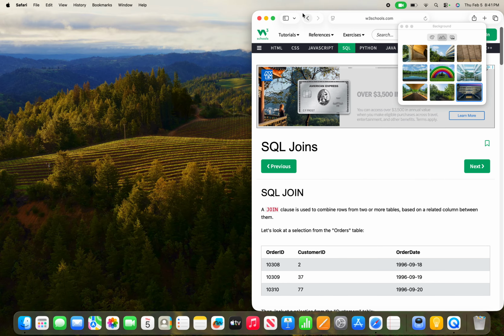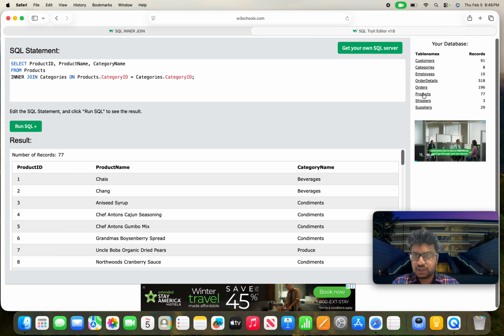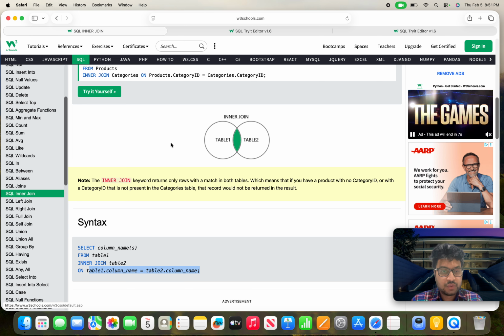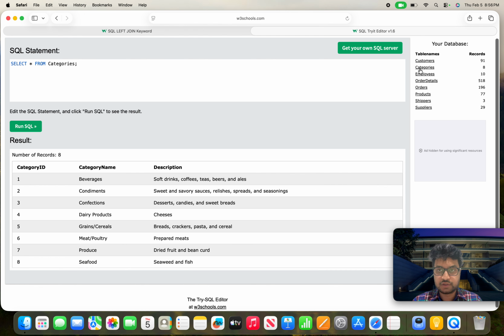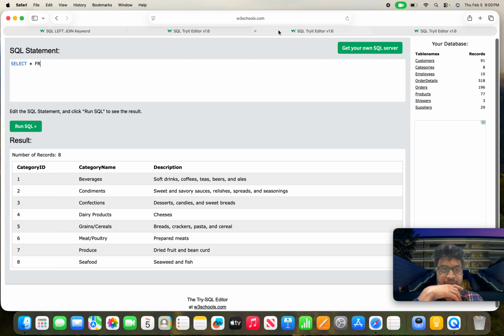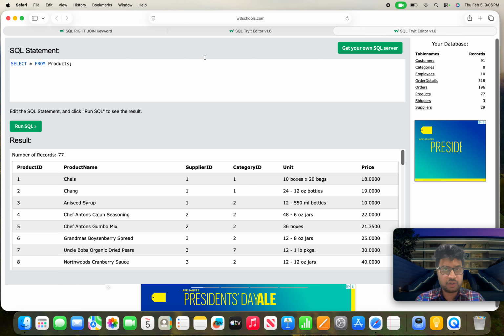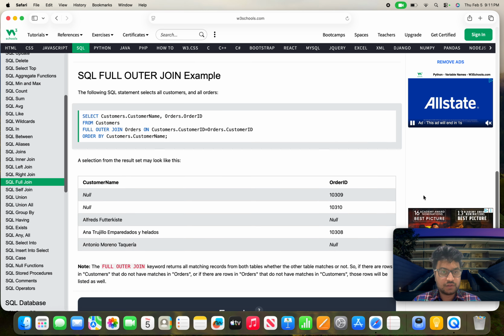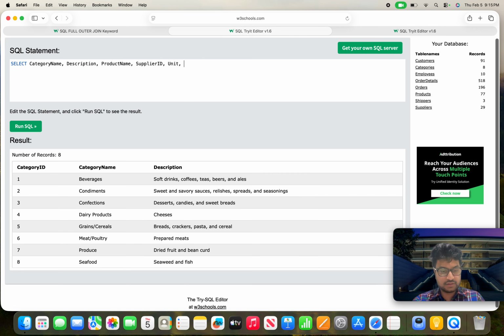SQL JOINS TUTORIAL EPISODE 7